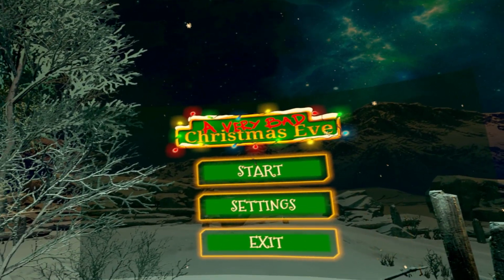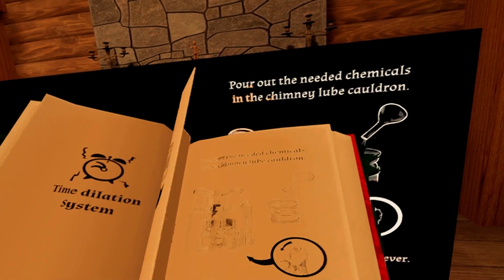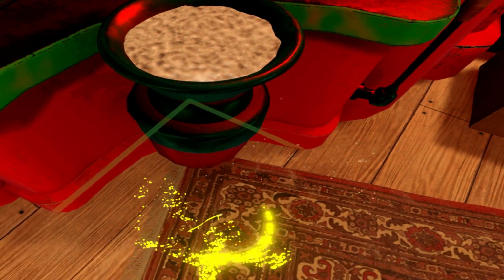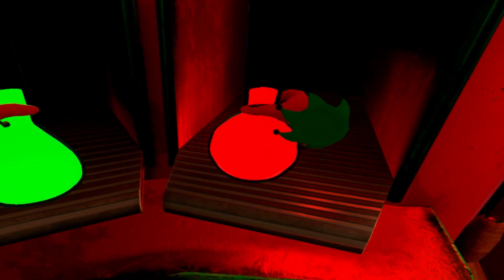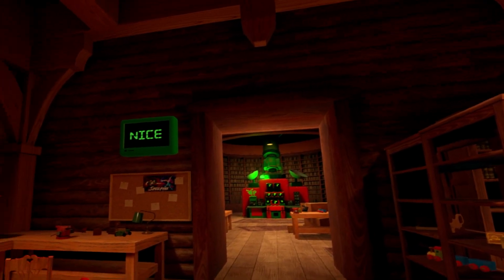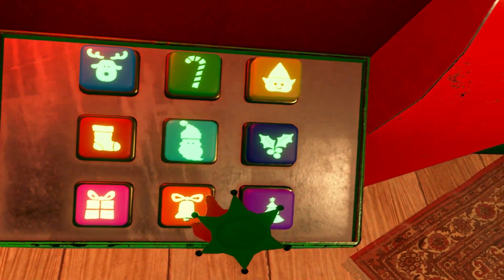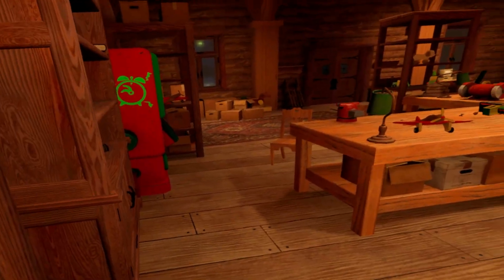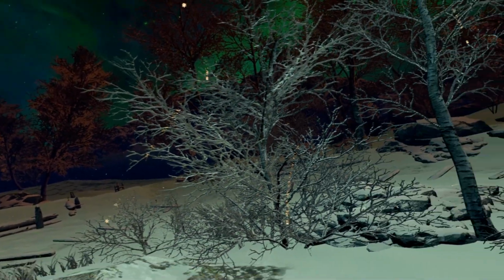Merry Christmas Everyone! | A Very Bad Christmas Eve VR on Valve Index - Quick Look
A quick run through of the christmassy A Very Bad Christmas Eve.

If you think you might enjoy A Very Bad Christmas Eve you can pick it up